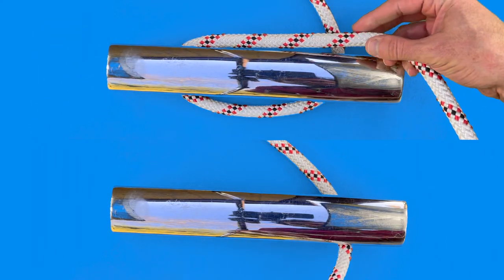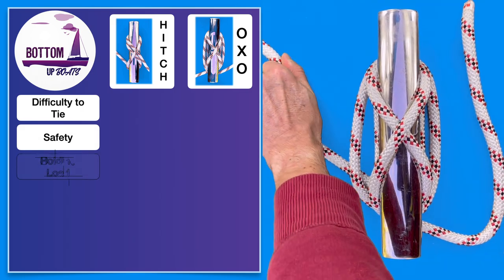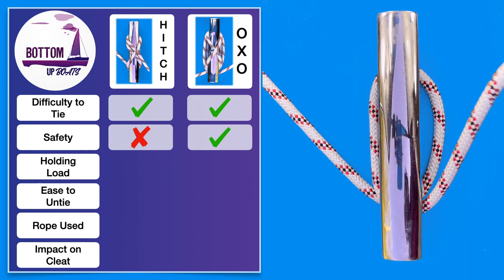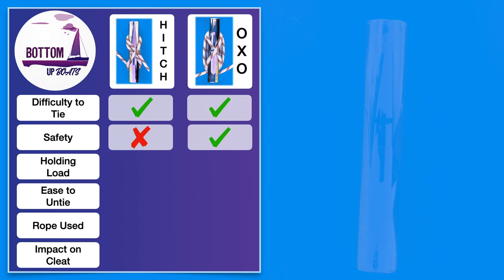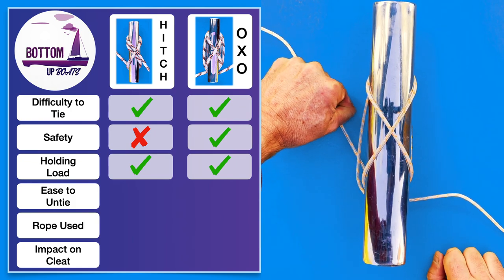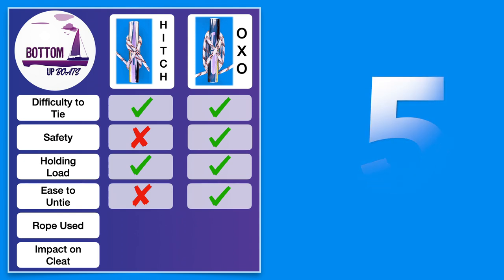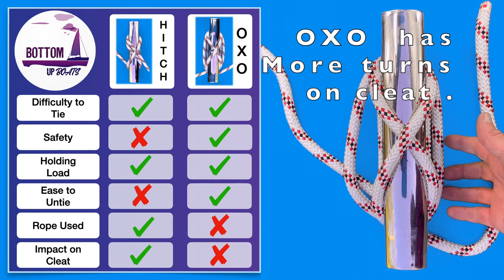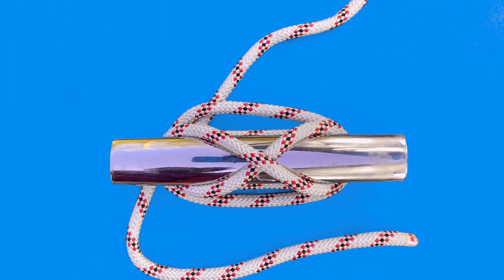Boat Docking Options Compared - OXO V Cleat Hitch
When docking your boat there are two schools of thought on the best way to secure your boat. In todays video we look at both the OXO and cleat hitch method comparing six key factors when considering which option to use.

As with many things sailors usually have a preference and will get passionate about it, calling out anyone who goes with the other option. While the team at bottom up boats has a preference for the OXO method we will recommend using using the cleat hitch when specific situations arise.

In this comparison we walk you through the two options calling up which one we prefer and why. After watching the video we will leave it up to you to decide which knot works best for you. Regardless of your preference we would like to think that every sailor should know both knots leaving your options to tie either depending on the situations you find yourself in. No matter how big or small you yacht or boat is these two methods will always give peace of mind when docking.

Thanks for stopping by and supporting the team at Bottom up Boats we would love to hear of your preference in the comments section or why not stop by our community page and vote in our pole.